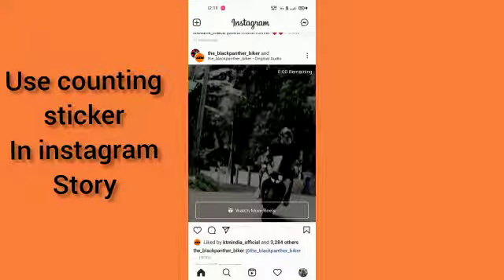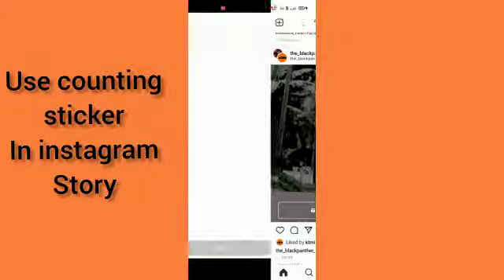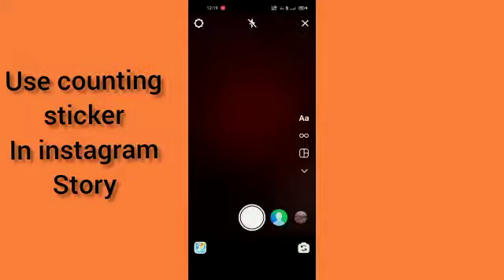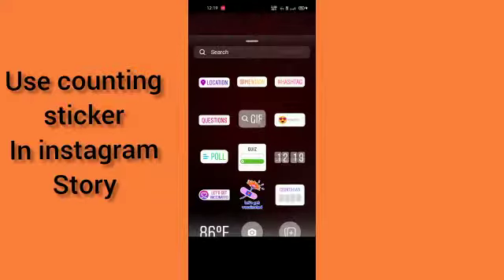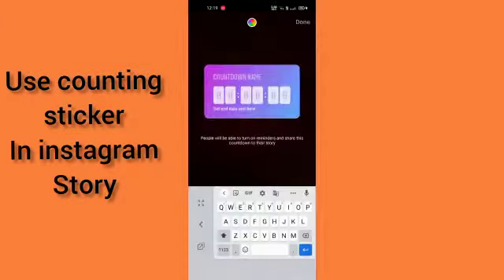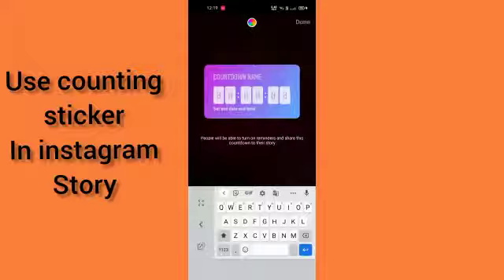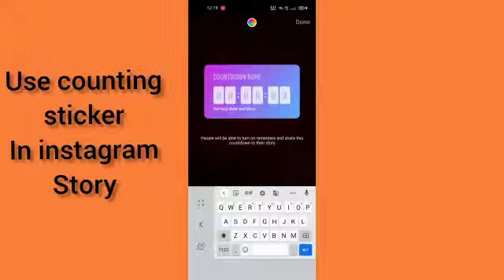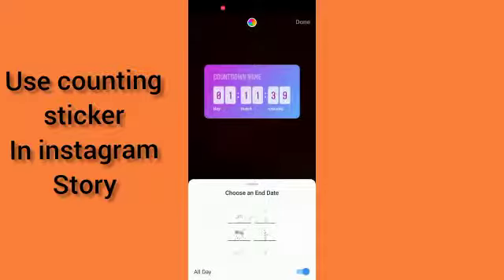How To Use Instagram CountDown In Instagram Stories